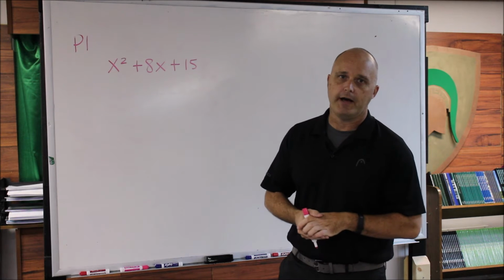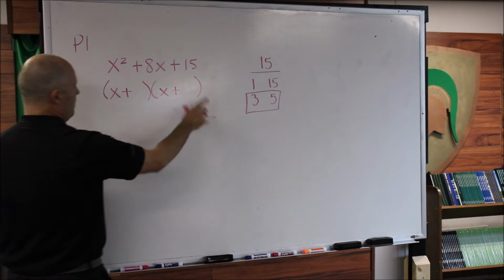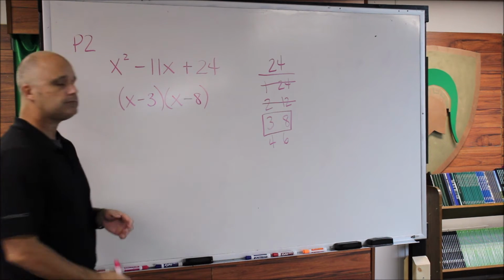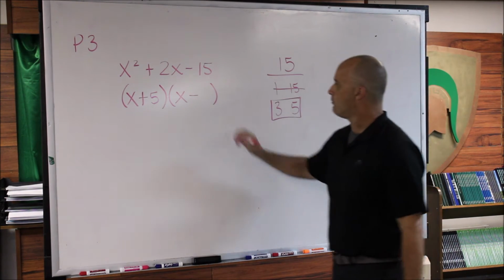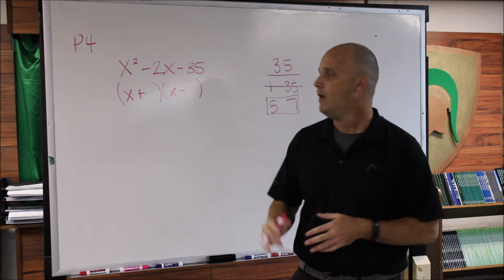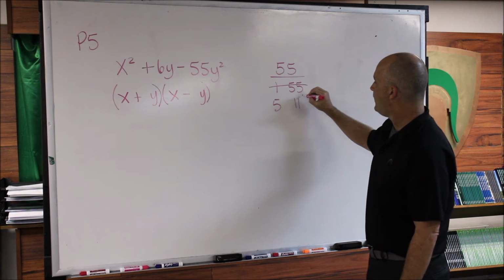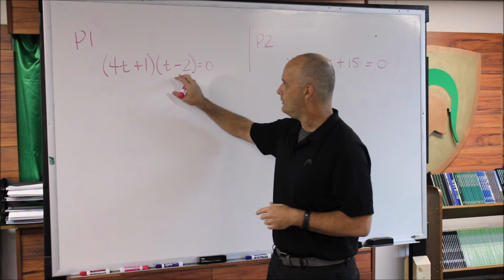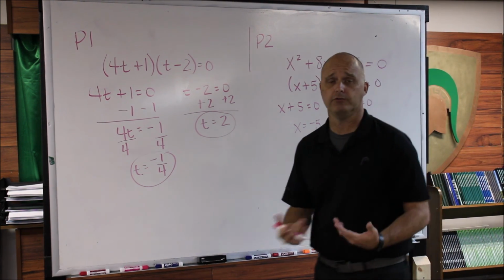2021 Algebra I Lecture 8 6 Solving x2+bx+c